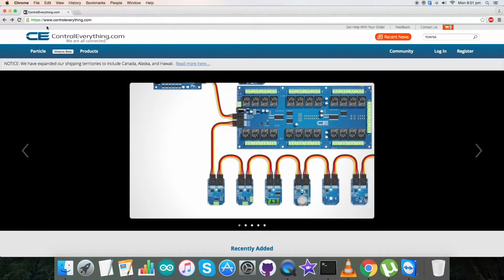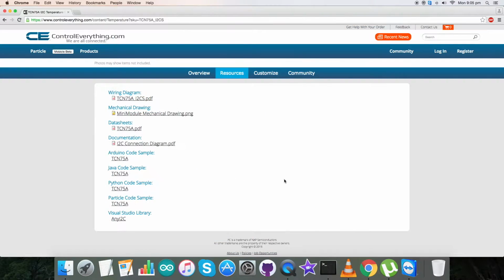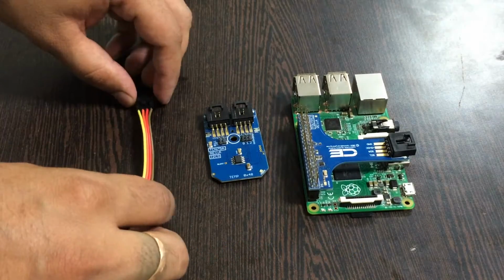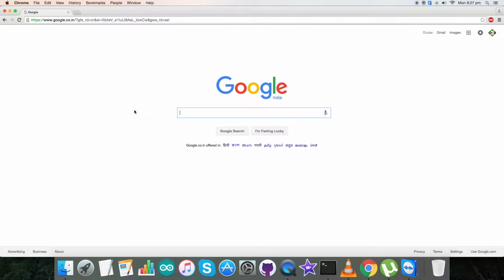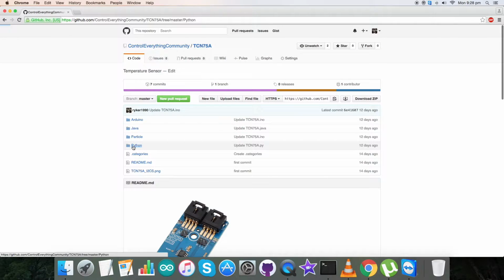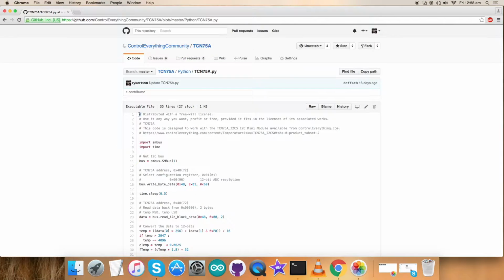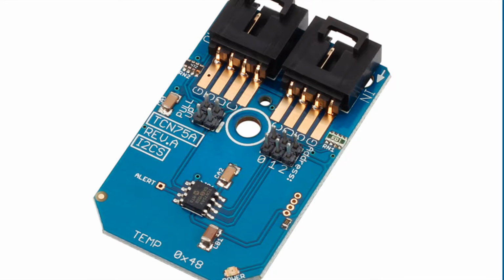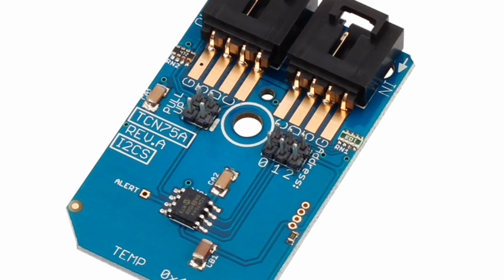Raspberry Pi TCN75A Temperature Sensor Python Tutorial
TCN75A I²C Temperature Sensor ±0.5°C 12-Bit with 3 Address Lines I²C Mini Module. The TCN75A product comes with user-programmable registers that provide flexibility for temperature-sensing applications. The register settings allow
user-selectable, 0.5°C to 0.0625°C temperature measurement resolution, configuration of the power-saving Shutdown and One-shot modes and the specification of both temperature alert output
and hysteresis limits. This sensor has an industry standard 2-wire, I2C™compatible serial interface, allowing up to eight devices
to be controlled in a single serial bus. These features make the TCN75A ideal for low-cost, sophisticated multi-zone temperature-monitoring applications.
In this tutorial we have setup a Raspberry Pi to TCN75A I2C Mini Module. We will record changes in the temperature.

Related Links :
TCN75A Sensor :